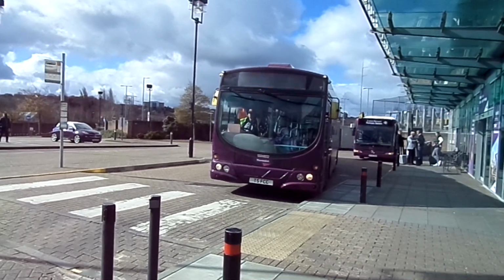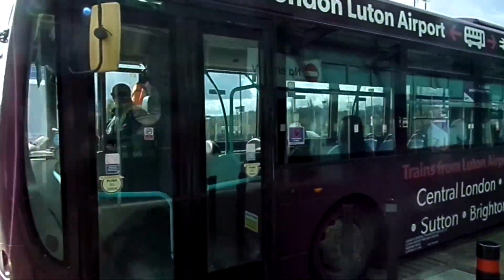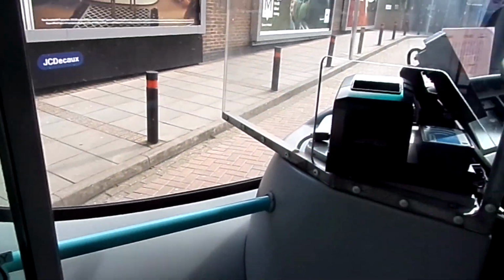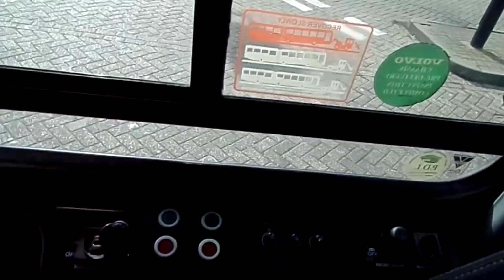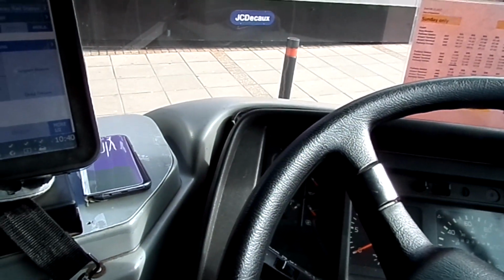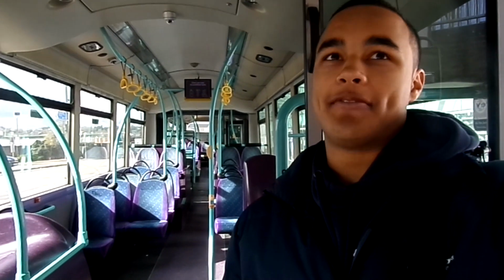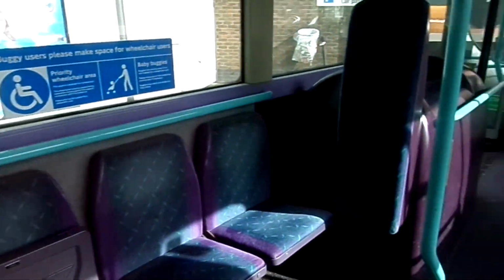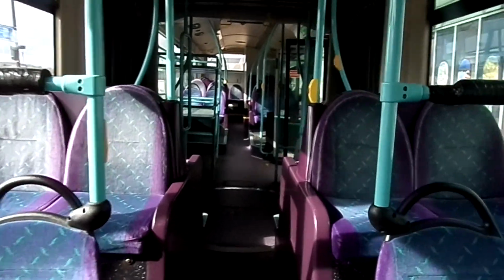*Cab & interior view* Wright Eclipse Fusion Volvo B7LA Ex First GAL 10182 T5FCC (WX55HWH) Route 888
Route 888 from Luton Airport Parkway Station to Luton Airport.